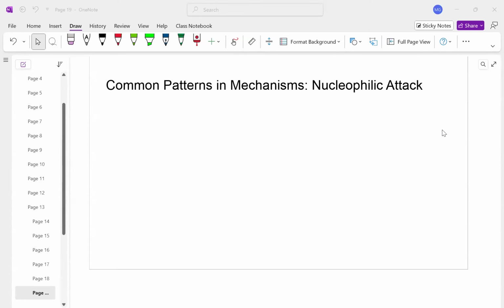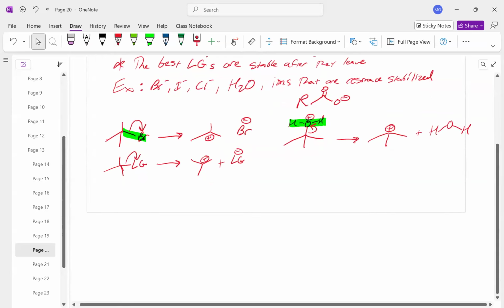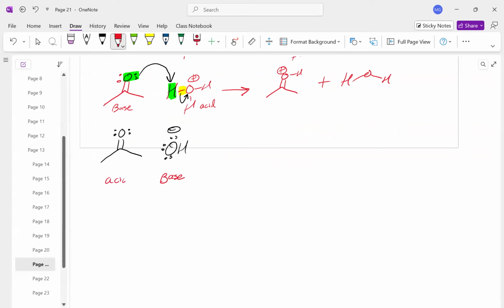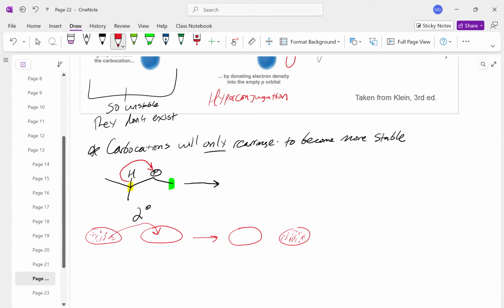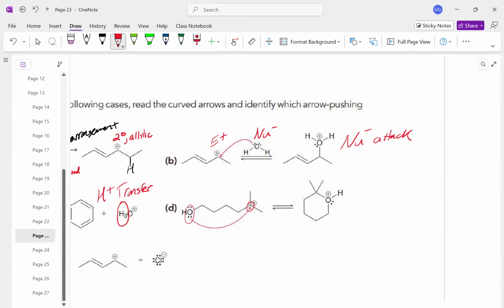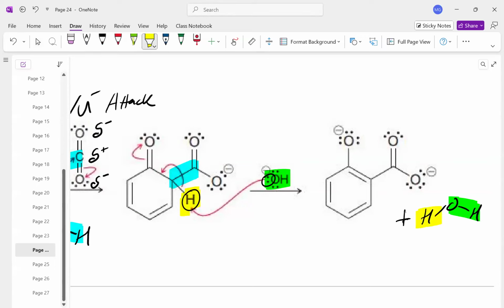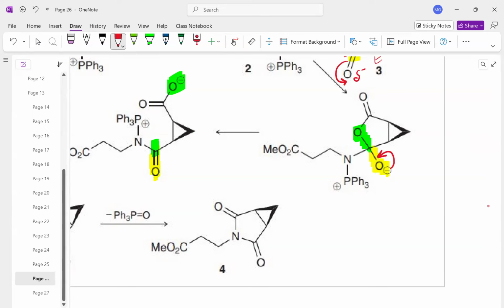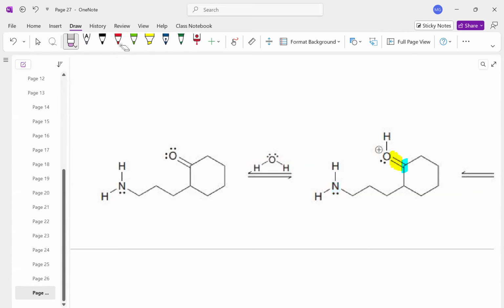CHEM 112 Part 6 Lecture 5 (Day 2)